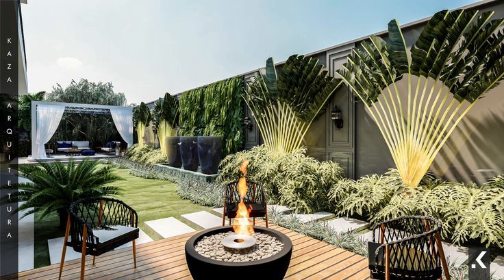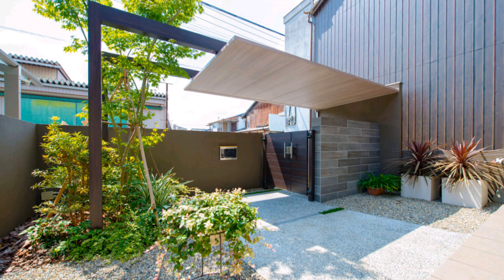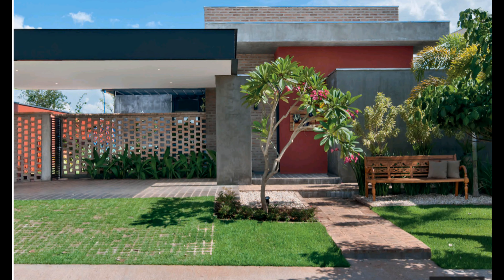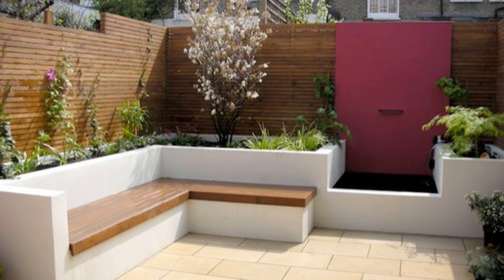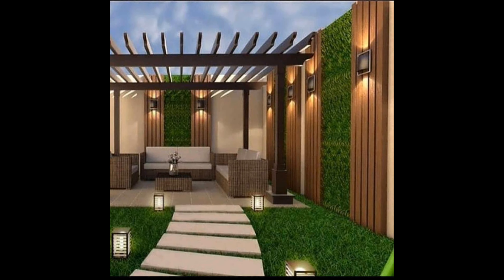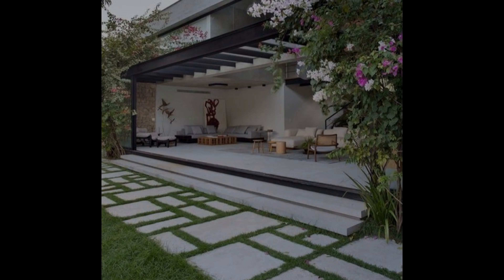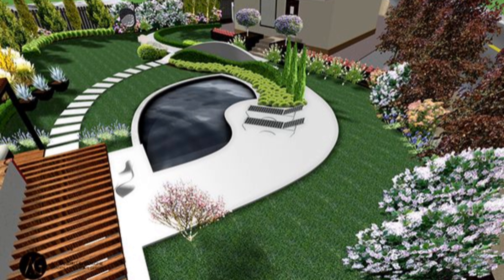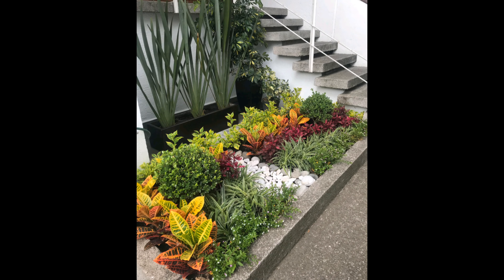100 Home garden Landscaping Ideas 2024 | House Backyard Patio Design Ideas | Top Front Yard Gardens